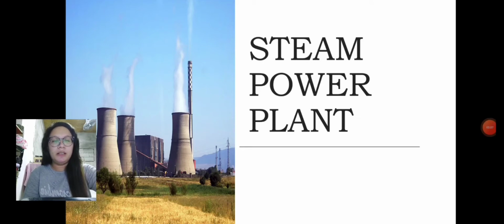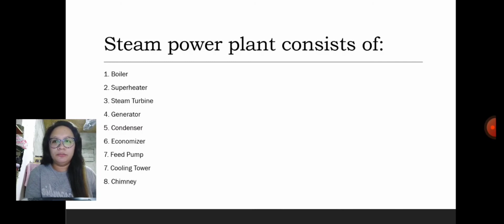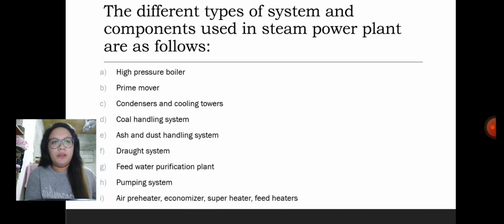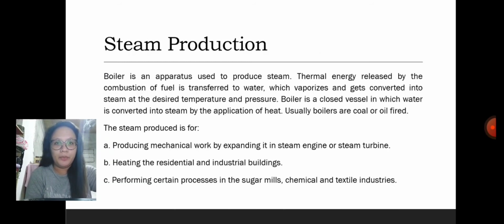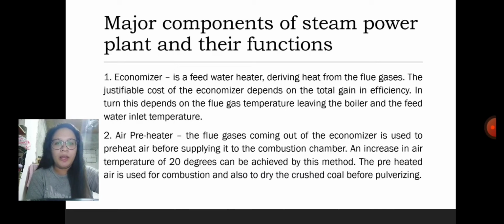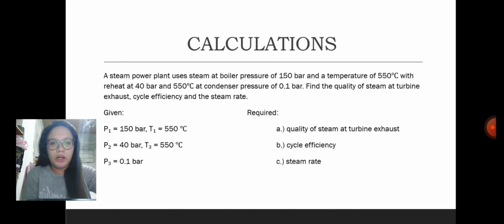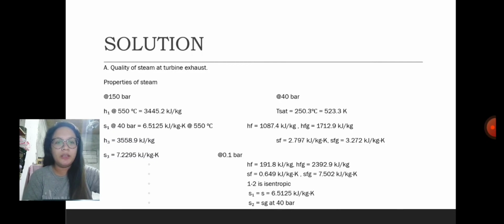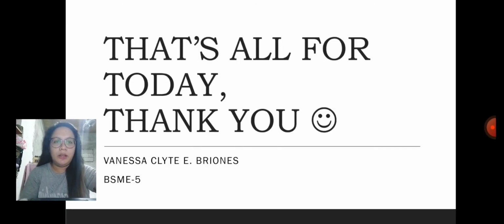Steam Power plant: Vannesa Clyte Briones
steam, power, coal, turbine